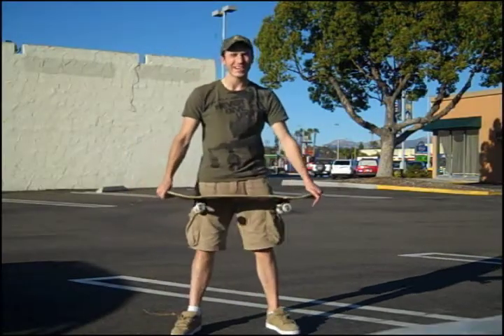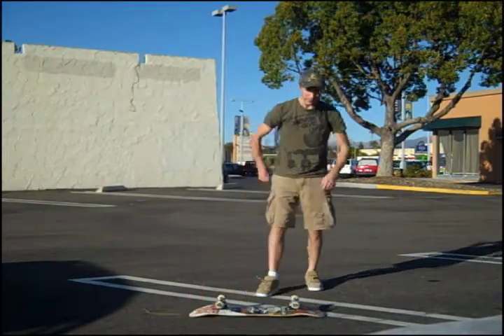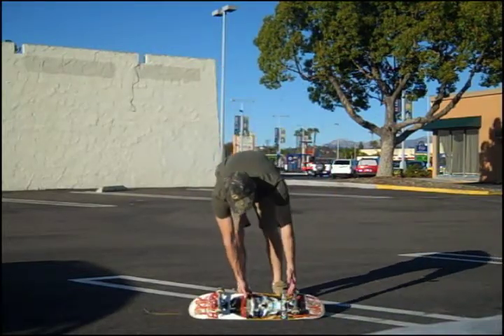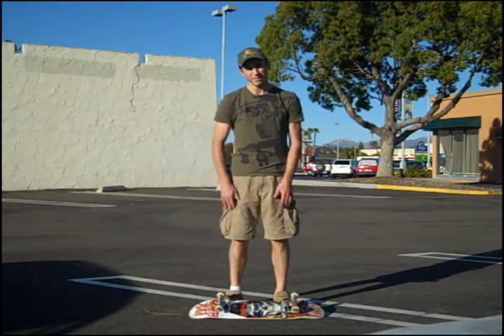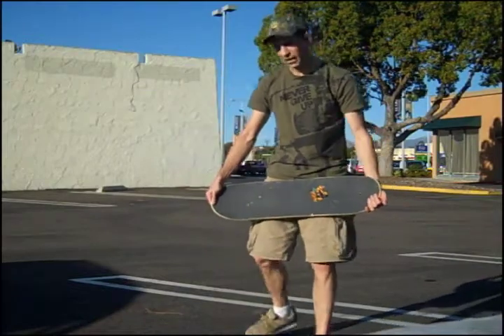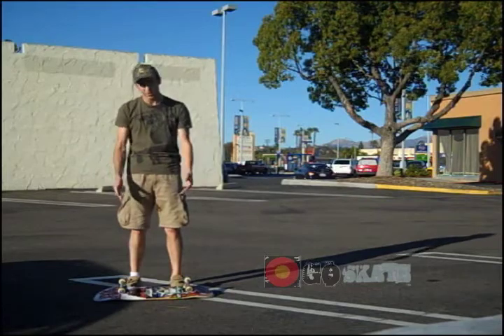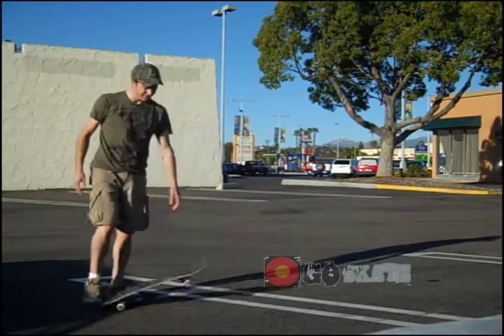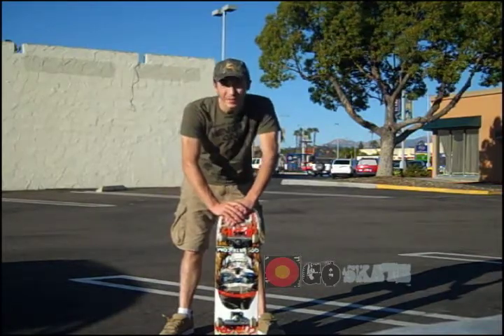How To Do an Old School Kickflip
Learn how to do an old school kickflip step by step as Rob Dunfey from GoSkate.com teaches you.
 💻 MY PRODUCTS & COURSES 👇
 🤔 ABOUT GOSKATE.COM
GoSkate.com Web Site was developed to attract a motivated parental and youth demographic that wants to participate in the lifestyle and skilled regiment of skateboarding. GoSkate.com offers skateboard lessons through their network of certified instructors spread all over North America, the United Kingdom, and Ireland. GoSkate.com is the only skateboarding company the US Consulate serving Russia recognizes and offers potential visa applicants to contact to set up lessons while here in the United States.